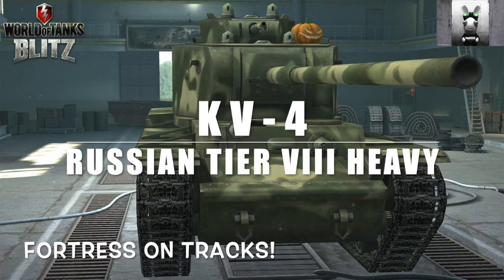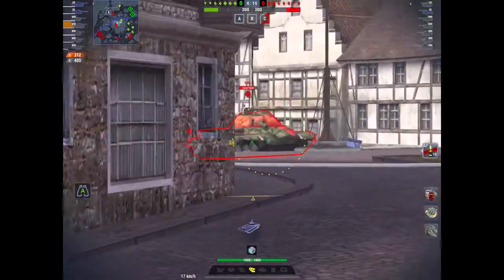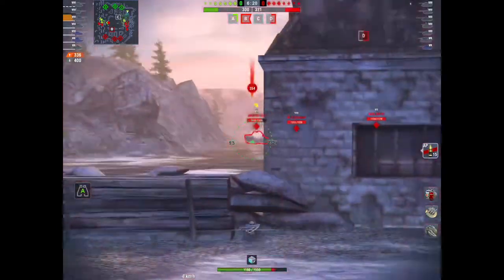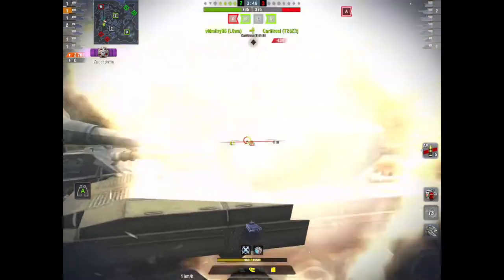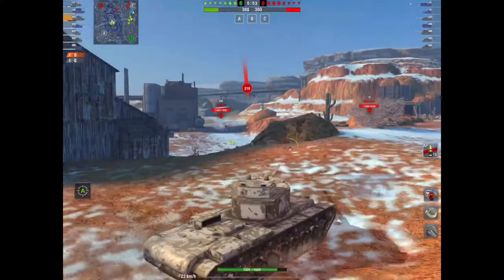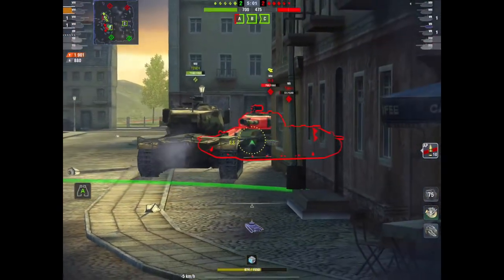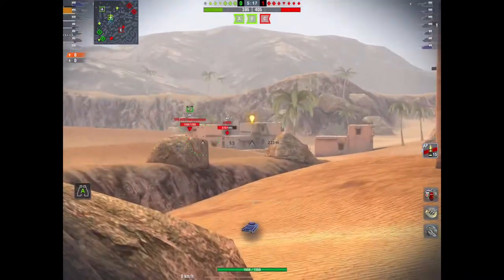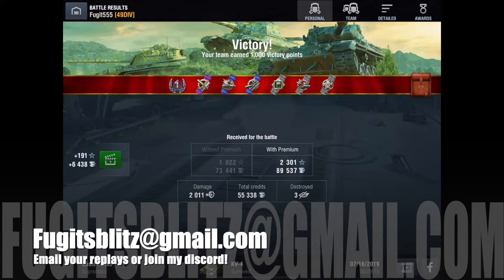KV-4: Russian Tier VIII Fortress: WOT Blitz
A request video, requested by Sawti Majumdar, who asked about how to play the KV-4. Well, here is a guide on how to get the most out of this tank, a tank that I love and a tank that is not as bad has it appears.